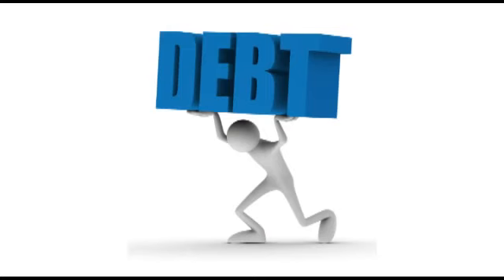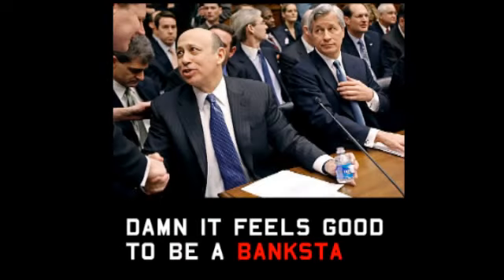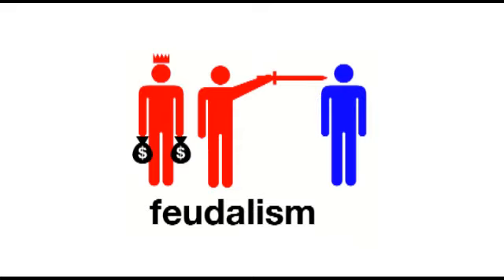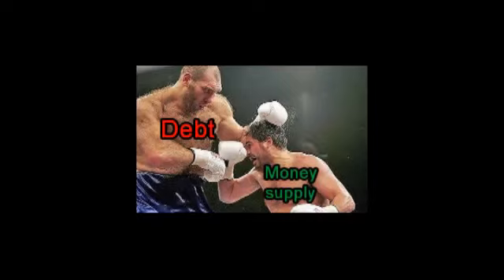National Debt Can NEVER Be Repaid Because it Exceeds The Money Supply Sequesters and Tax Cuts Wi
National Debt Can NEVER Be Repaid Because it Exceeds The Money Supply --- Sequesters and Tax Cuts Will Never Eliminate The National Debt

Find out how we the national debt came to be and how we got in the debt slavery system in award winning documentary filmmaker Bill Still's new movie, Jekyll Island --- The Movie:

There are many people who feel that the solution to the national debt crisis is to cut spending.

Others feel that the solution is to raise taxes.

And then there's the guys who are actually running the circus who think that the solution is to print more money and to take on more debt.

All of these answers are incorrect. These answers are wrong because they are based on a fundamental misunderstanding of the true nature of the dollar.

U.S. Federal Reserve notes are based entirely on debt. There are two types of debt that are used to create money.

One is through bonds which the government pledges to pay back at interest by extracting labor from you, the citizenry.

And the second method is through fractional reserve banking, which is the practice of loaning out money that doesn't exist and collecting interest.

Now believe it or not, this is legal, and standard practice in modern banking. In both cases, the beneficiary of this arrangement of the banks.

Now the system I am describing to you is a very cleverly disguised form of slavery. It is, in fact, modern feudalism. However, this is only the tip of the iceberg.

The real problem and the reason that none of the typical solutions to the debt issue that I mentioned earlier will ever work is the fact that all of the debt that is used to create money has interest attached to it.

What this means in clear and simple terms is that in our system, debt will always exceed the total amount of money in circulation.

It also means that elimination the debt would extinguish every dollar in circulation that was created through that debt.

Take a second to think about what this means:

It is mathematically impossible to pay off the debt.

Spending less will not fix the problem. Increasing taxes will not fix the problem.

The most difficult and most important thing to come to terms with is that this isn't an accident. The current monetary system is doing EXACTLY what it was designed to do.

It was designed to enslave the population while hiding that slavery to prevent a revolt.

It may not be comfortable to acknowledge that we've been tricked, that we've been enslaved by men in suits far, far away that we've never met and that the political solutions that we've come to believe in are meaningless.

But that's the cold, hard reality that we need to face.

The bankers have enslaved you, your parents, your grandparents, your great grandparents.

The question you need to ask yourself is this:

Will you fight to change this, or will you allow your children and grandchildren to be born into slavery as well?